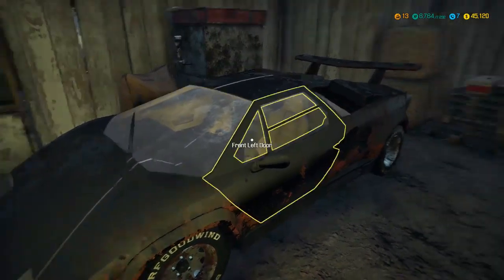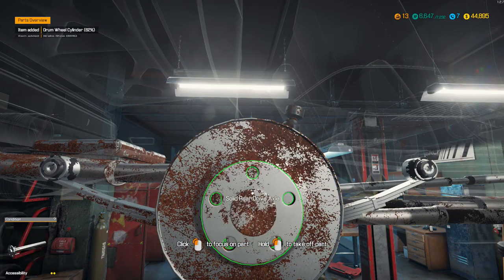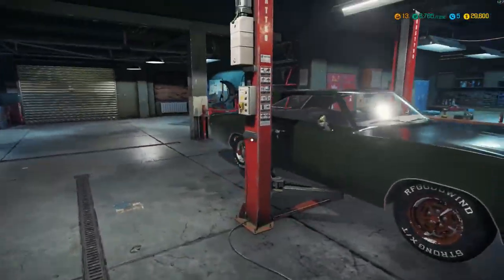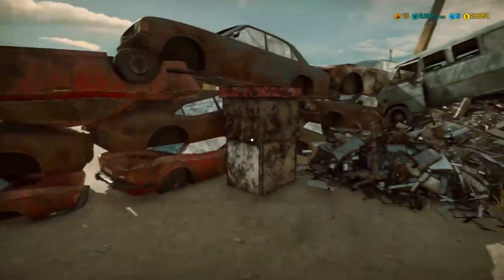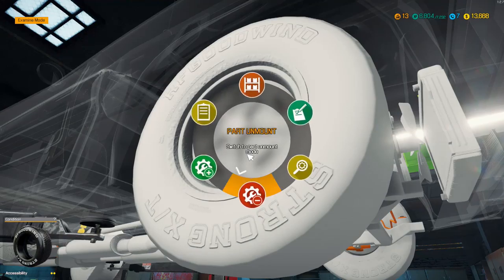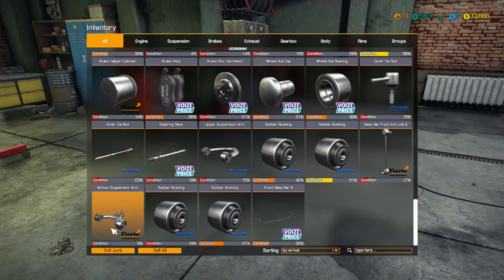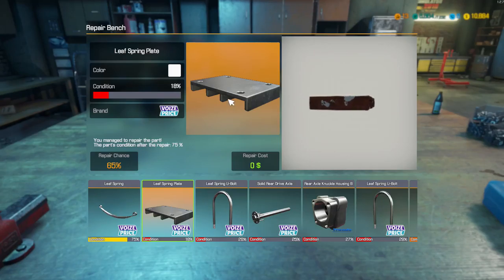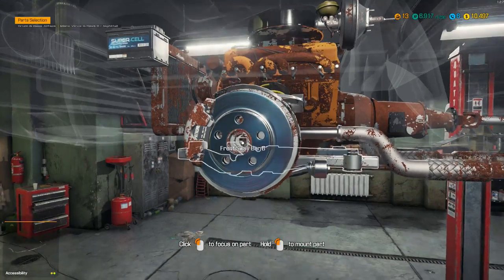Car Mechanic Simulator 2018 | Part 3 | Barn Find Bonus Video!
Here we go, continuing our look at the best simulator games we are back with Car Mechanic Simulator 2018. Lets have some fun taking cars apart, diagnosing, Fixing faults, restoring some barn finds, buying cars at auction, and racing them around the track! This is all to come in the name of being the best Car mechanic in 2018! lets check it out!

Features of Car Mechanic Simulator 2018:
photorealistic graphics
40+ cars to get your hands dirty with
10+ tools to help you check out cars
1000+ parts waiting for you
start from a small workshop and upgrade it to a full sized 3-lifter gem
mix of randomly generated jobs to fulfill
endless gameplay
multilevel car parking in which you can store you cars
Advanced Upgrades System (level up and spend your points to upgrades)
Path Test to test car suspension
Test Track to test car condition (or just fool around)
Race Track to test car performance
Car Auctions where you can compete with other bidders and try to outbid them
Car Paint Shop with different paint types and car liveries (or you can just paint one part to save money)
Barn Finds, where you search for abandoned cars in barns - make sure to look there for parts
Junkyard (scavenge for parts and rusty cars)
Car Editor for modders (add your cars to the game!)

New Features since CMS 2015:
seats, steering wheels and benches are exchangeable
car windows are now parts too
new repair system (smarter way to repair parts)
parts warehouse (you can store your parts in a warehouse now)
sheds (Barn Find module)
separated tires and rims (you can place any tire and rim you want)
new working shock absorber tool
new working battery charger
new working wheel balancer and changer
race track (next to test track, there is a race track with a timer)
new physics system (much more complex)
car liveries (you can apply liveries to your car)
redone paint system (you can paint each part separately, choose the paint type: matt, metallic, pearl)
modding support from day 1 (place your own cars in the game)
customizable license plates (with modding support)
customizable game music (with user music)
engine crane (tired of lifting your car up and down to disassemble engine)
creating new engines on the crane (starting from scratch)
leveling system (XP with upgrades)
new car salon (you can buy brand new cars)
liquids in car
story orders (pregenerated like in CMS 2014) next to generated orders (like in CMS 2015)
all new UI and easier controls (with rebind)
pad support

Official licensed brands coming up in DLC's:
Mercedes
Maserati
DeLorean
Pagani
Bentley
Dodge
Plymouth
Chrysler
Jeep
Ram
Lotus
Mazda
... and more